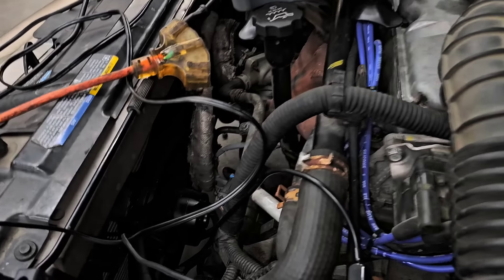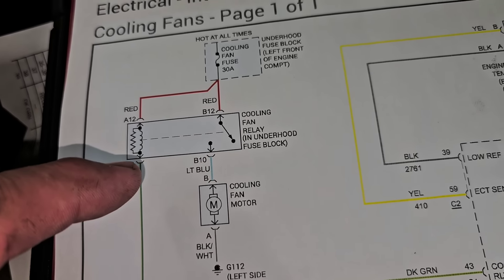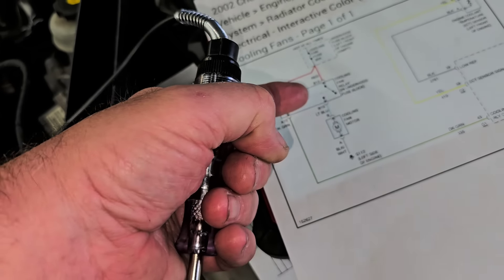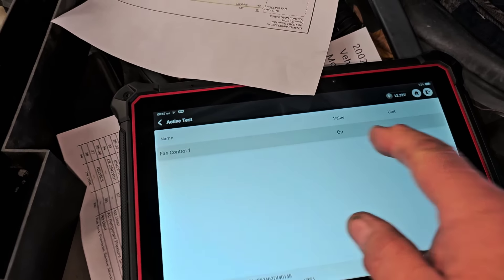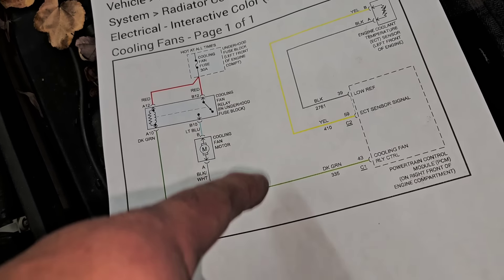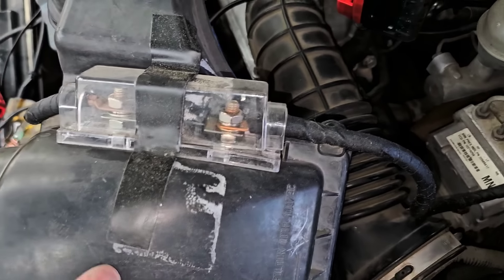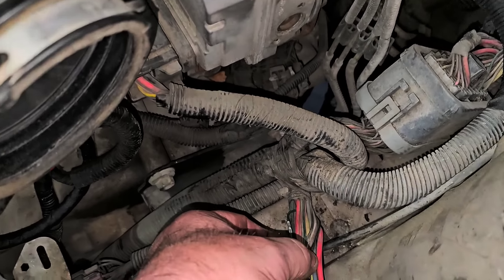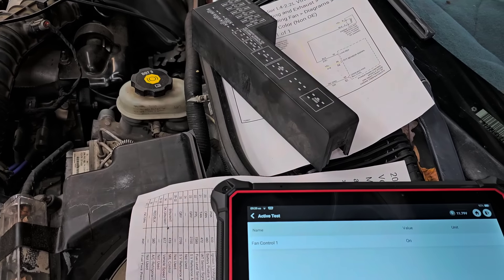Fixing It Right Wasn't That Hard. Cooling Fans Not Working 02 Chevy Cavalier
Featured Basic Test Light
Launch user friendly, professional style scanner

Facebook links - both Facebook are closed groups, meaning you have to answer all the questions to join. Both groups are full of fellow mechanics, some retired, some working in the trade & some excellent backyard/shade tree mechanics.